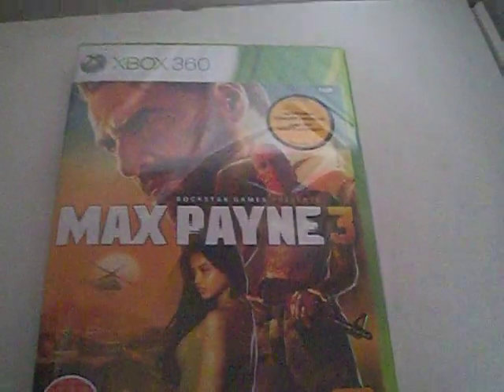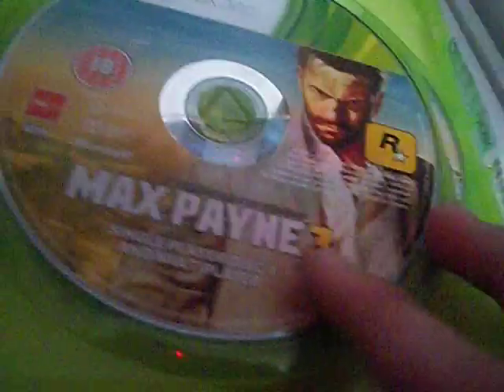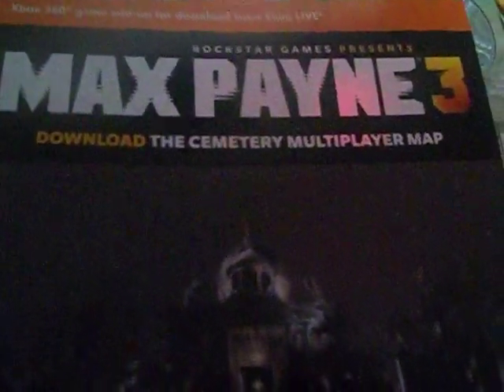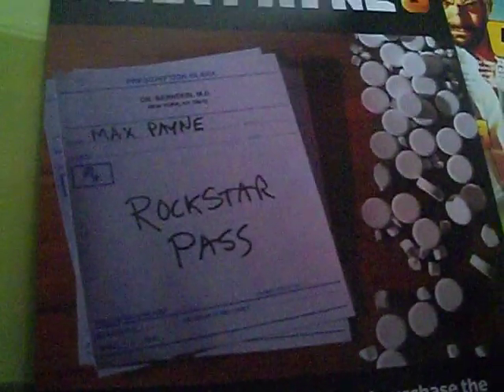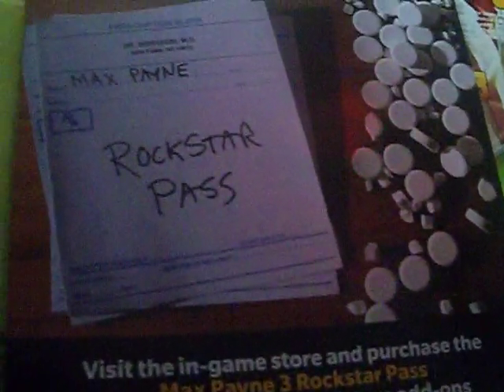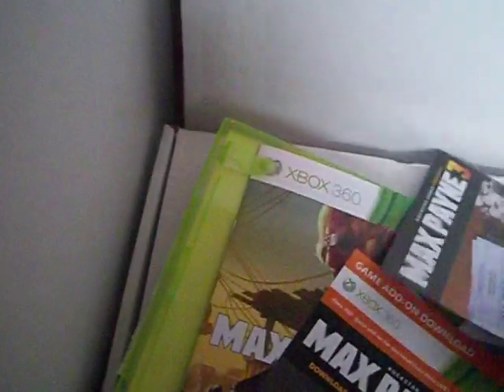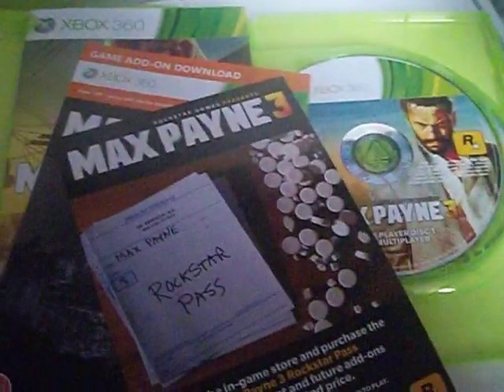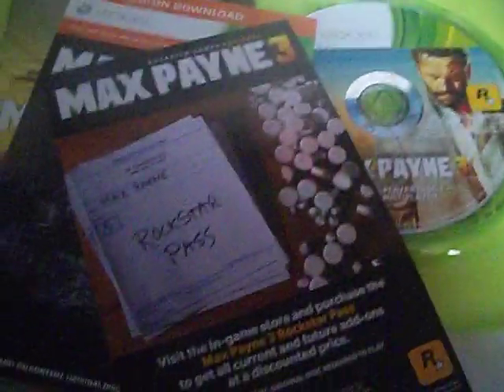Max Payne 3 UnBoxing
100 LIKE PLS